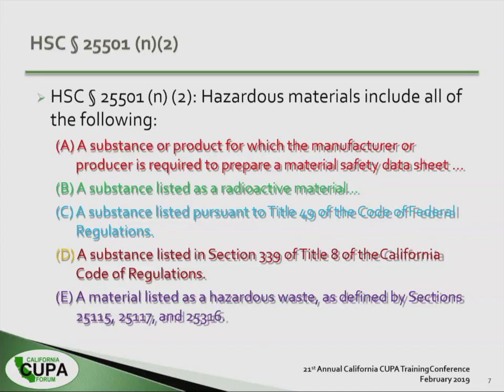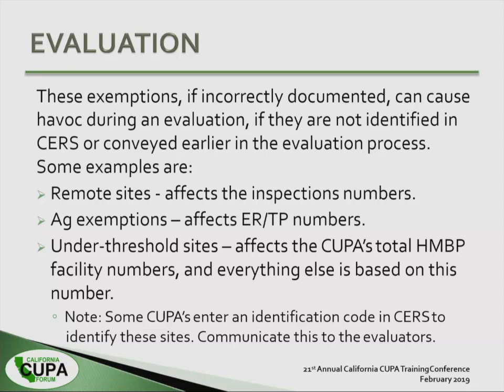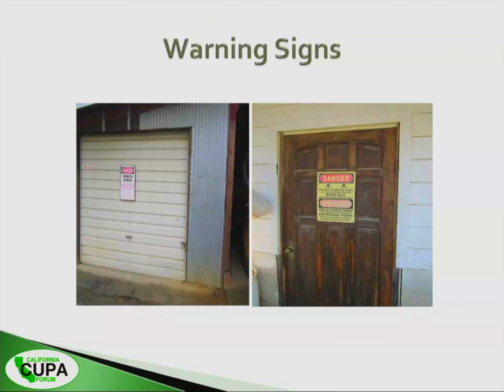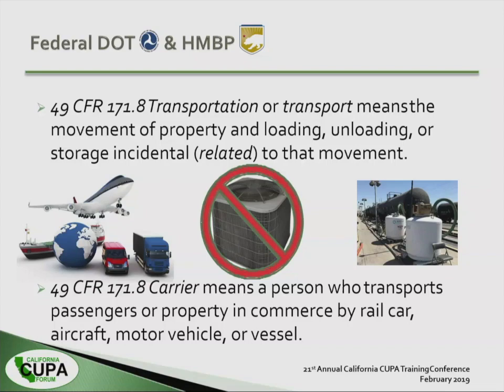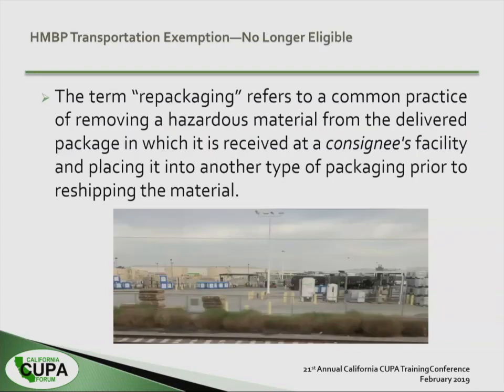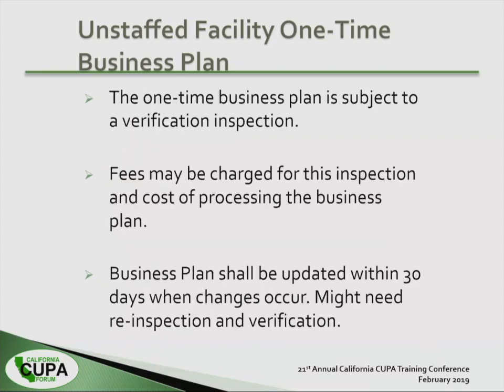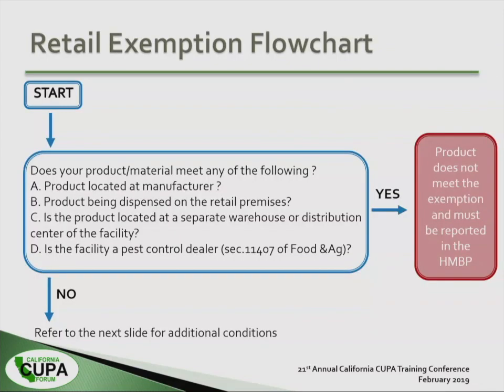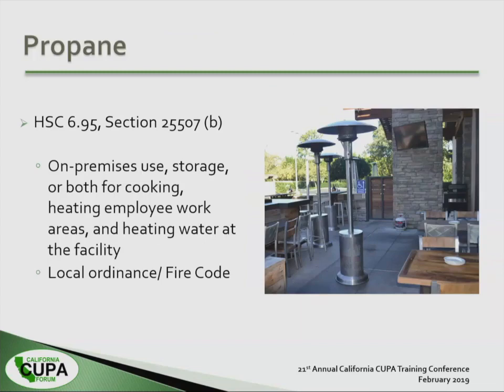W-A2 HMBP Exemption Explained (CUPA-2019)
Presented at the CUPA-2019 Annual Conference.  For more information about other videos and to earn CEUs, please . Presented by various State of California personnel.